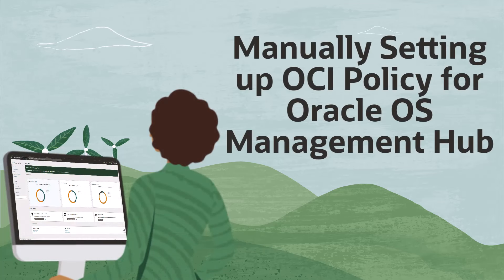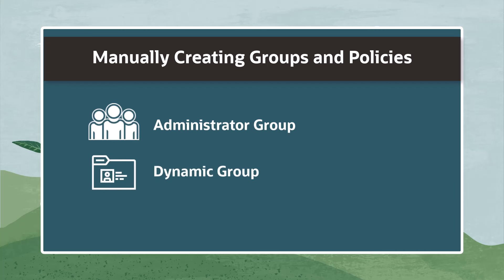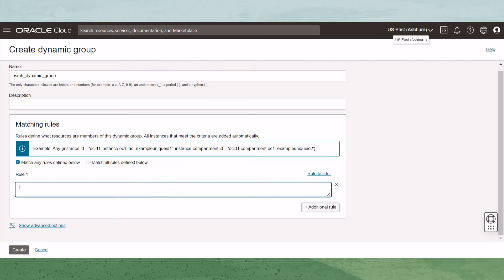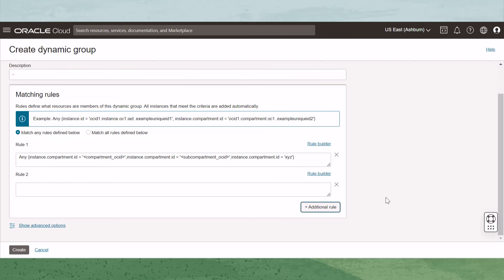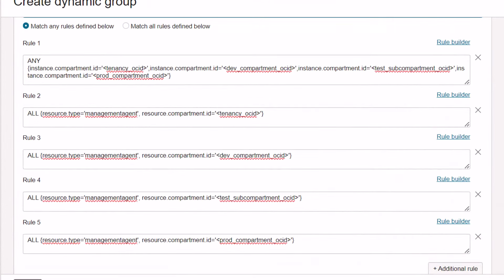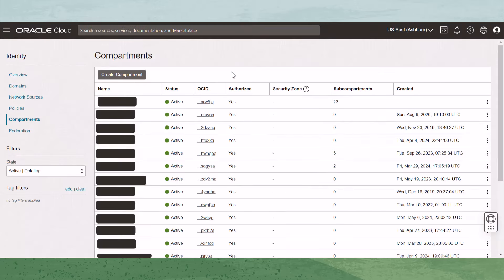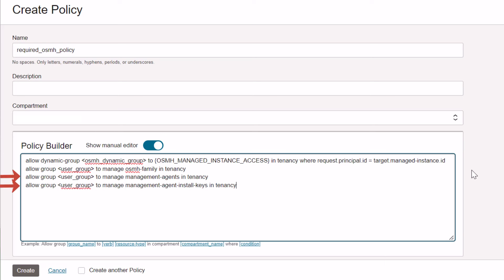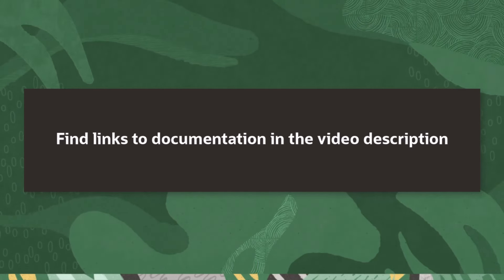Manually Setting up OCI Policy for Oracle OS Management Hub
Learn how to manually create the required Oracle Cloud Infrastructure(OCI) groups and policies to enable Oracle OS Management Hub. In this video, you will learn how to manually create an administrator group and add users, write matching rules for a dynamic group of instance resources that will be managed by OS management hub, find compartment and subcompartment OCIDs, and write the policy that defines permissions for users and instance resources to use OS management hub. Examples of dynamic group rules and policies are provided covering broad sets of permissions, limiting administrator groups, and narrowing permission to specific compartments or subcompartments.

00:03 Title screen
00:14 Policy advisor vs manual policy creation
00:31 Brief policy advisor review
01:03 Policy advisor documentation
01:11 Manually creating groups and policies overview
01:40 Navigating to identity resources
02:02 Creating an administrator group
02:20 Creating a dynamic group
02:55 Adding OCI-located instances to a dynamic group
03:23 Using the rule builder to create matching rules
04:03 Adding management agent resources to dynamic group
04:11 Multi-compartment dynamic group example
05:57 Additional dynamic group considerations06:22 Finding compartment and subcompartment OCIDs
06:51 Creating policy in the OCI web console
07:20 Adding required policy lines
08:02 Adding policy lines for management agent resources
08:32 Compartment policy example
08:48 Multi-compartment policy example with administrator limitations